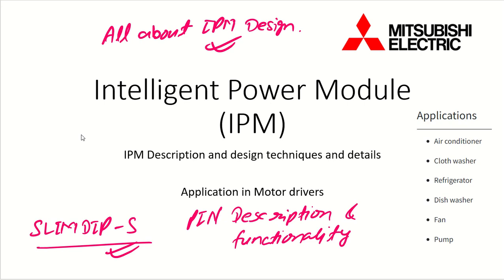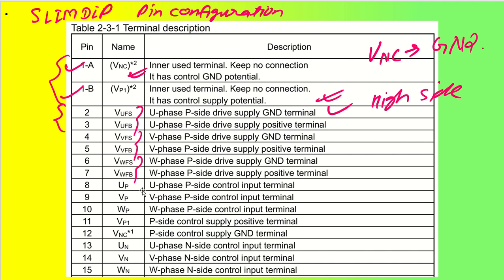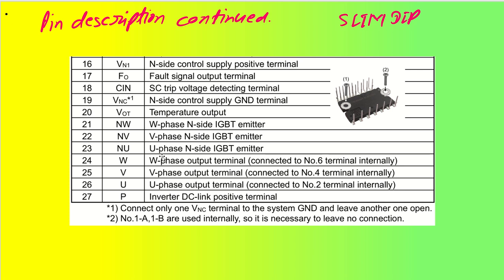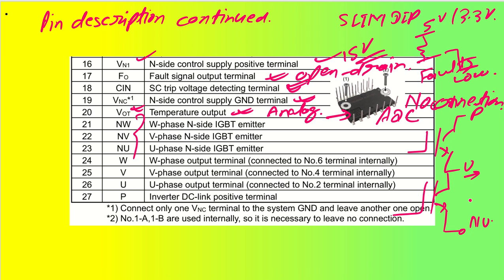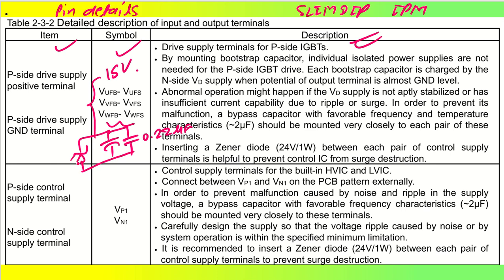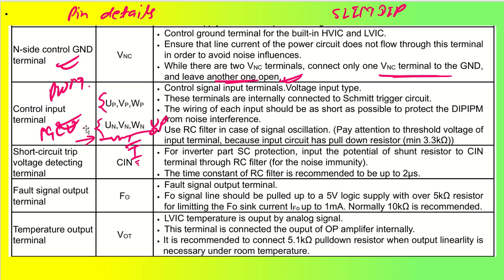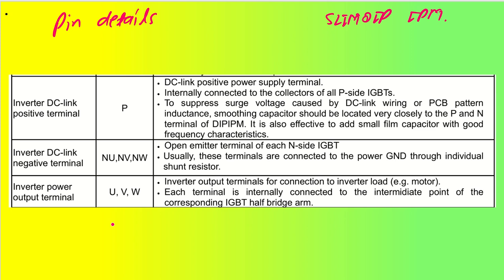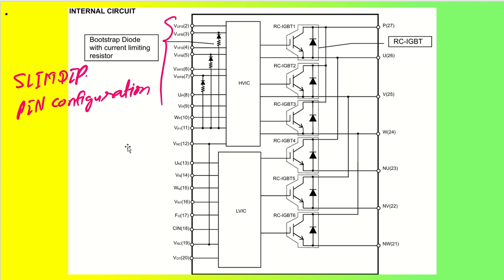078A DIPIPM SLIMDIP Package MITSUBISHI Pin Description and functionality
What is IPM?
Advantages, applications and various design consideration to be take during schematic design.

Design example for industrial, consumer and automotive applications for motor driver with IPM.

A complete design and details with circuit design concepts for IPM

Application using  SLIMDIP-S

In this video:
☑️ Description:
All about intelligent power module and circuit design concepts
DIPIPM SLIMDIP Package pin description and functionality

Complete understanding of the design techniques for IPM circuit with SLIMDIP